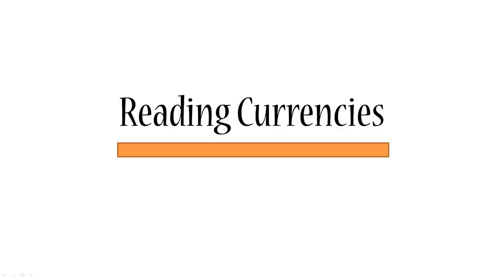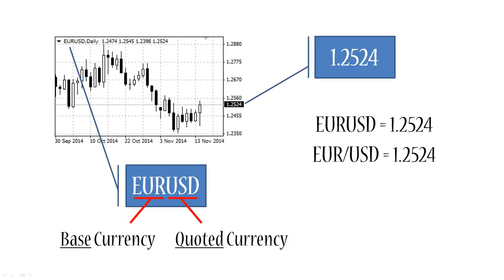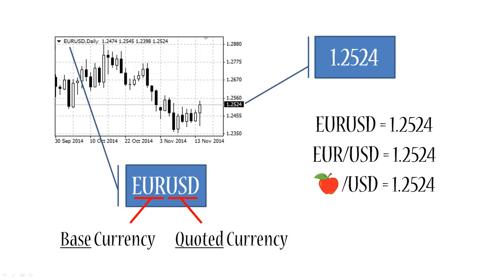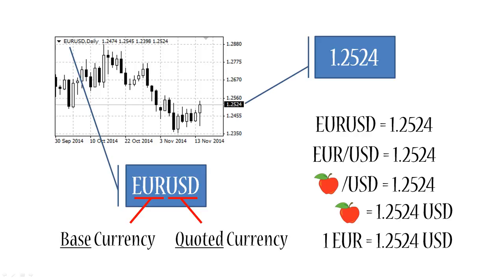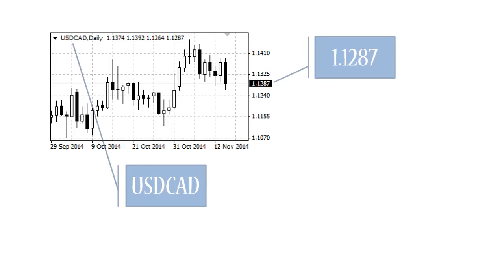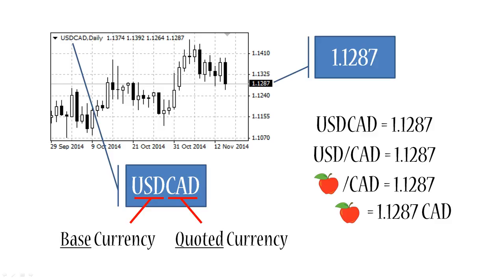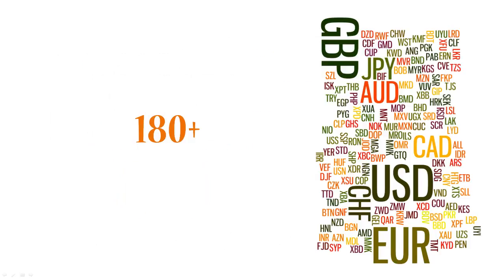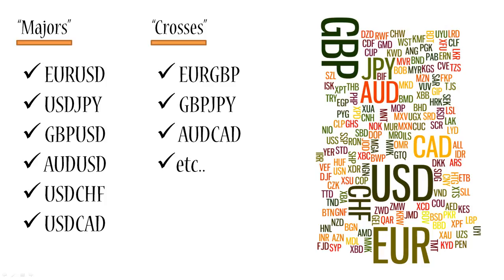Base and Quoted Currencies Part 4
Do you Want to learn how to profit from financial markets including Currencies,/Forex? If you want, visit this blog

Tip forex, you only take advantage your trades to a maximum risk of 2% of your total funds. In other words, if you have $10,000 in your trading account, never let any trade lose more than 2% of the account value, or $200. If your stops are farther away than 2% of your account, trade shorter time frames or decrease the leverage.